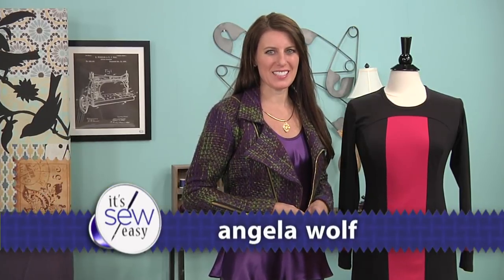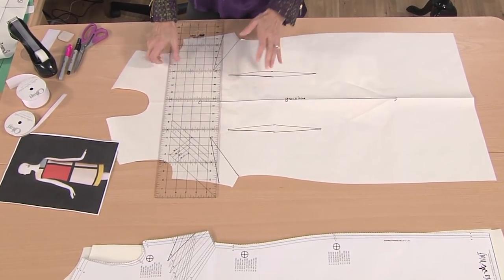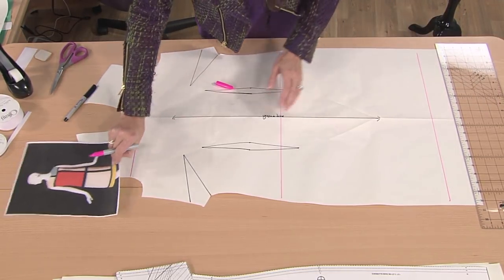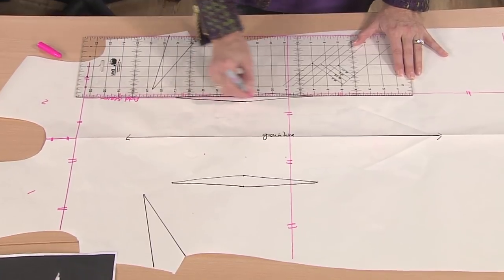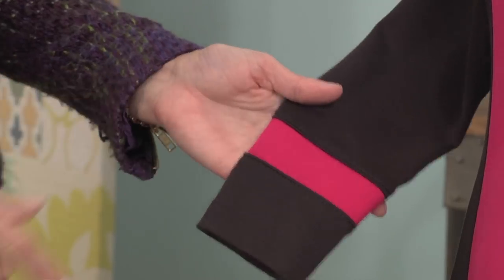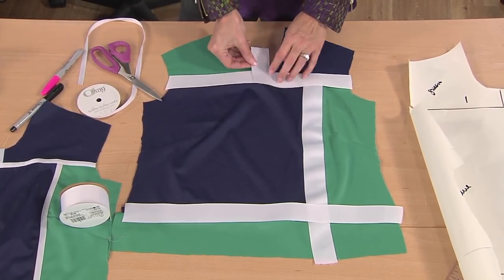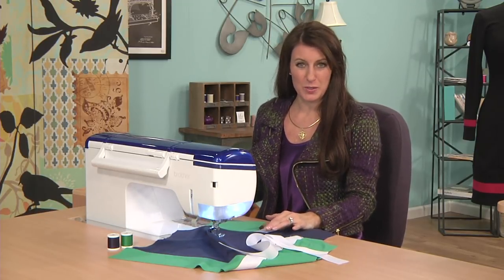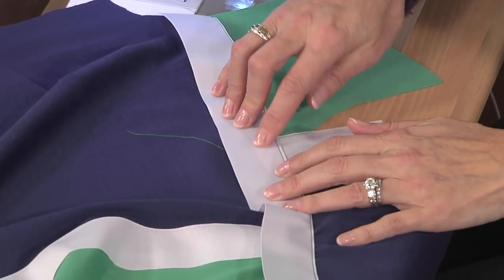Learn How to Design and Sew a Color Blocked Sheath Dress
Angela Wolf show's how to patterhack a sheath dress into a stylish color blocked dress.  Sew grossgrain ribbon and more, as seen on It's Sew Easy tv.

I am wearing my Blaire Jacket which is coming out soon!